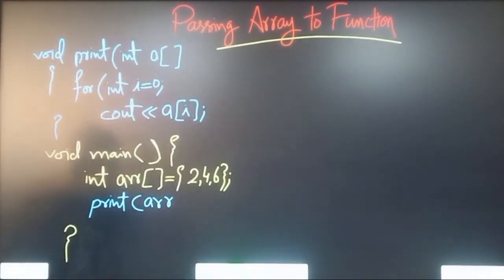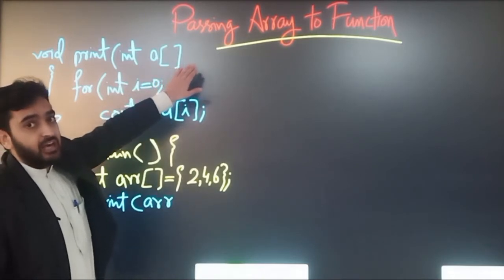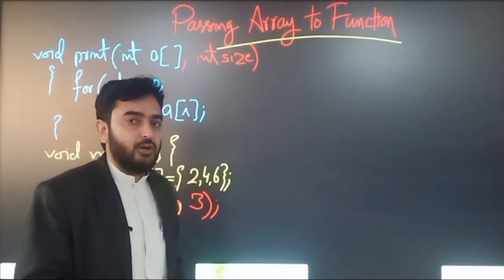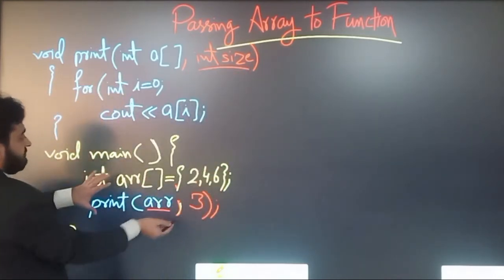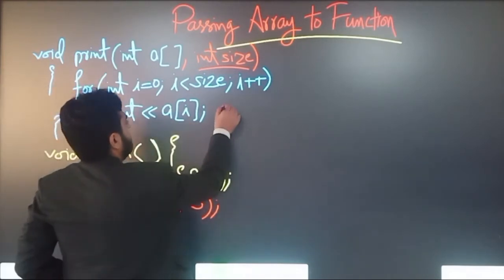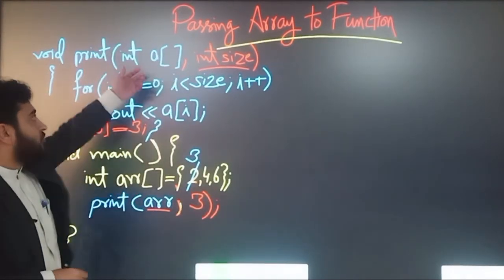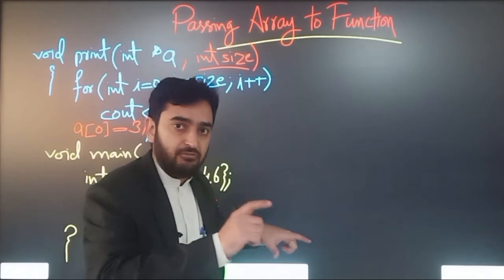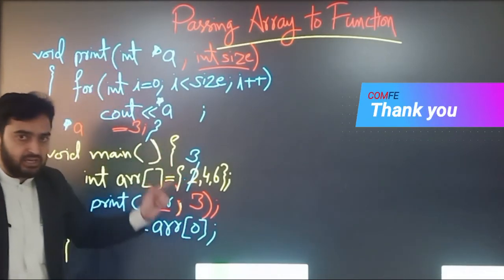Passing Array as Argument To Function | C++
C++ does not allow to pass an entire array as an argument to a function. However, You can pass a pointer to an array by specifying the array's name without an index.

Before you learn about passing arrays as a function argument, make sure you know about C++ Arrays and C++ Functions.